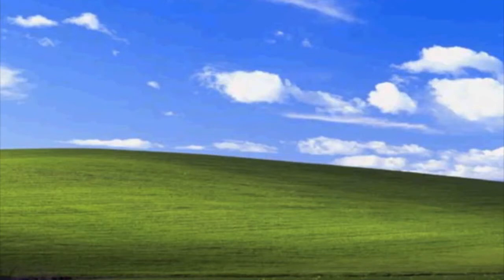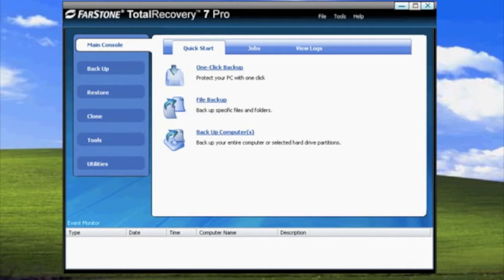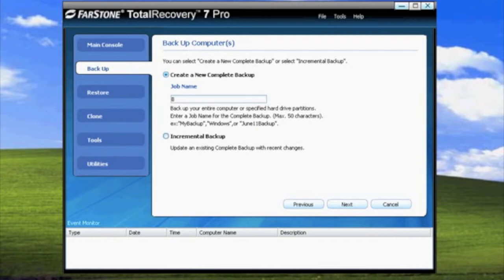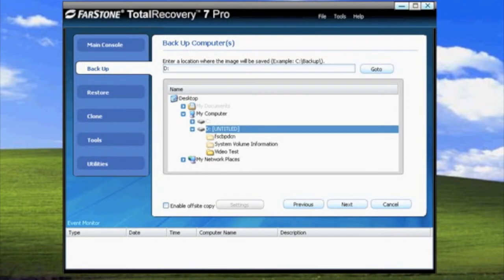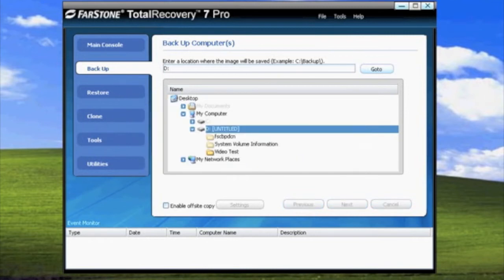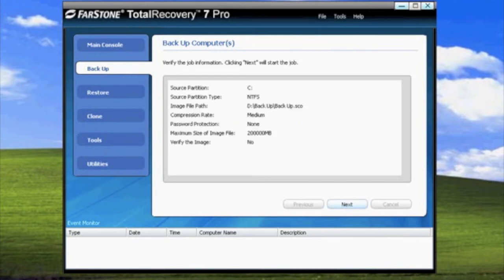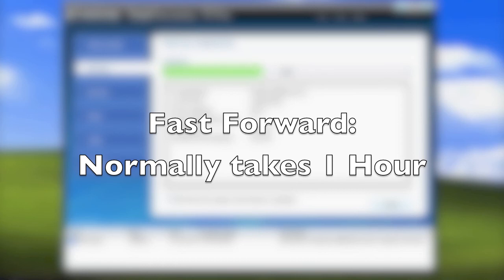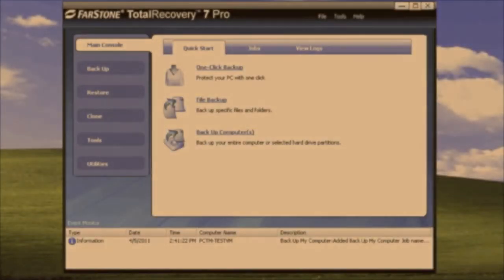FarStone Technology - TotalRecovery 7 Pro - Backup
This a tutorial on how to create Full Backup Image of your hard drive with TotalRecovery 7 Pro.